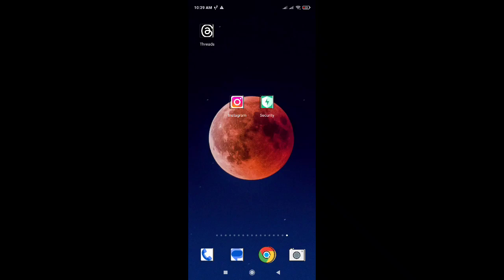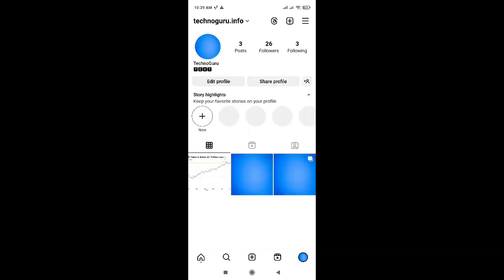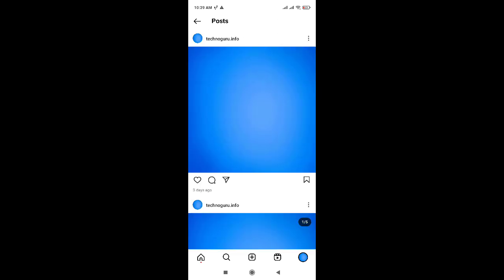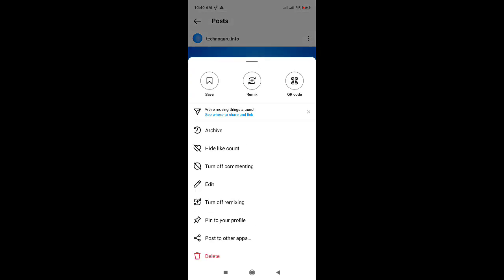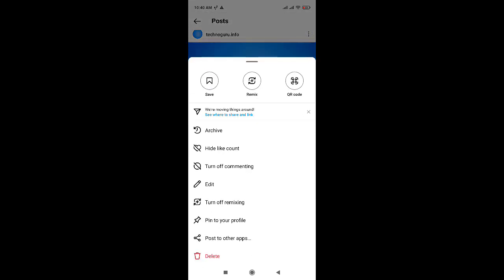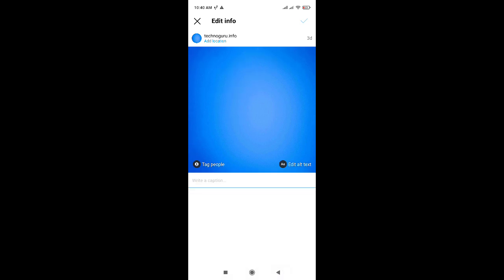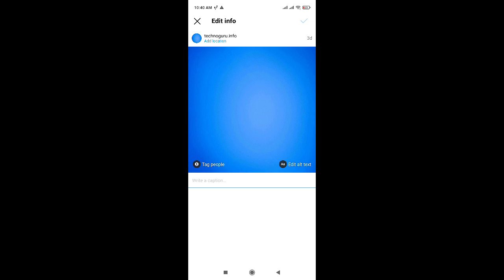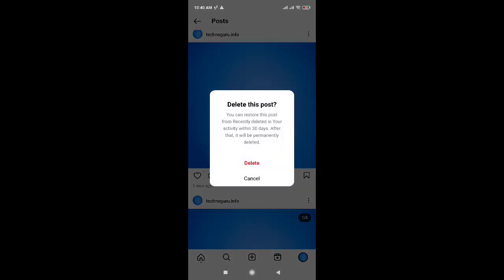Change Instagram Picture After Posting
In this video I'll show you how to change Instagram picture after posting. If you want to edit the photo on a published post, watch this tutorial to the end.